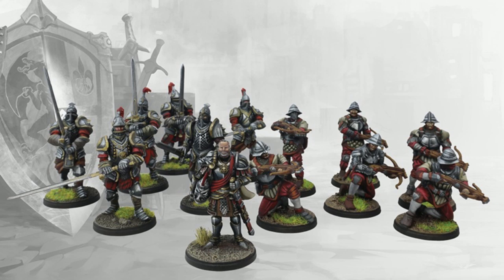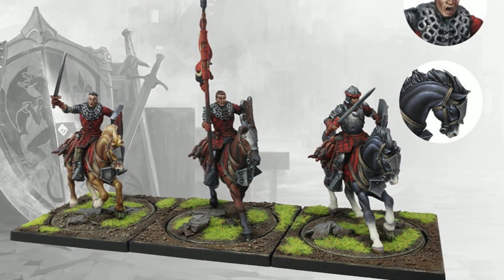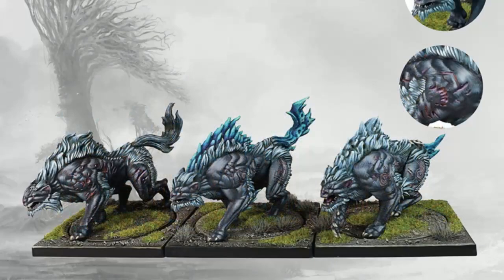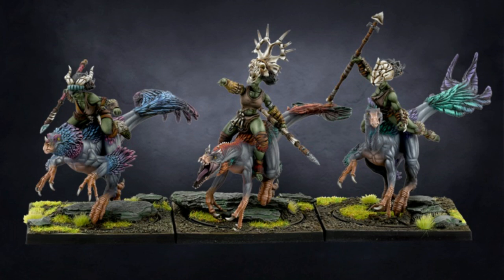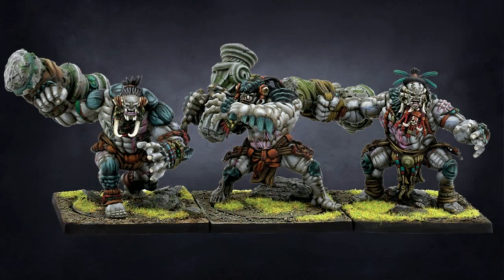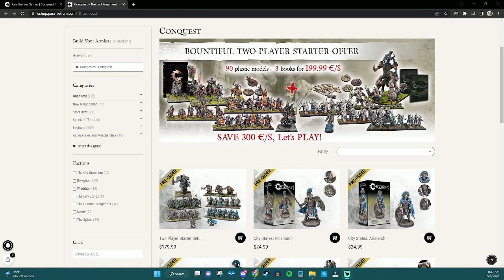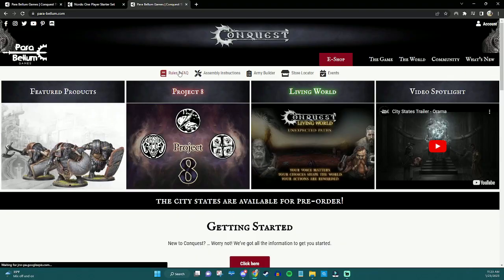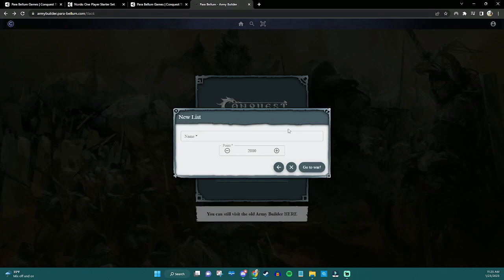How to Start Playing Conquest, by Para Bellum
Let's get addicted to a new game ;)